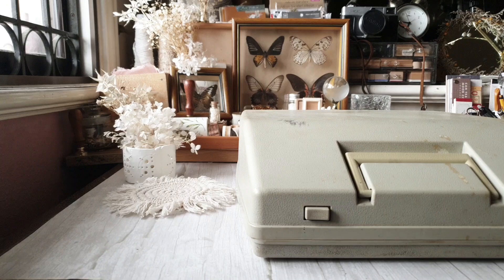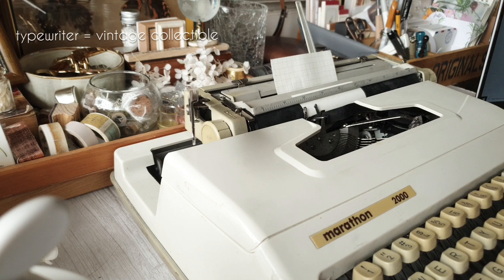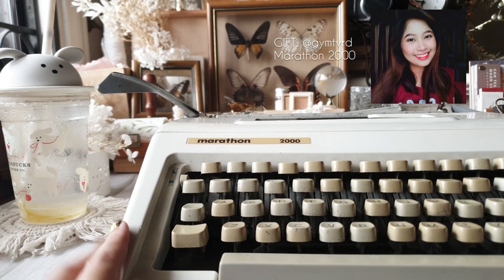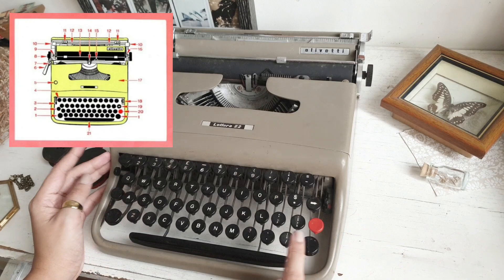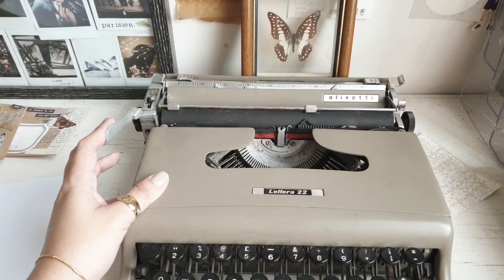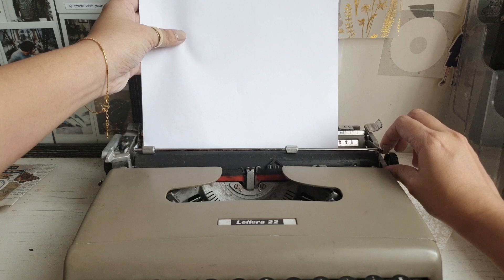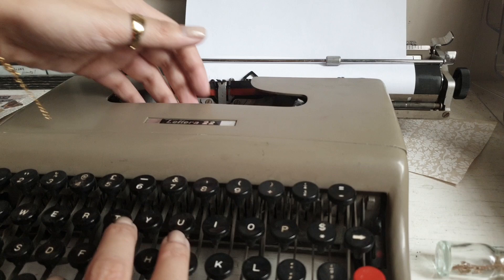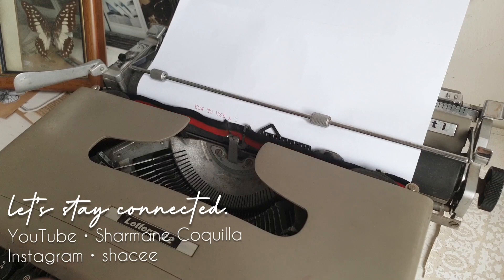how to use a typewriter • a beginner's guide [olivetti lettera 22]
☆ i love talking about my typewriters! they're like the epitome of analogue living. in this video, i do just that and i try to answer the most asked questions i get about my vintage treasures:

should i buy a typewriter? 1:30
where to buy my typewriter? 2:20
how to use a typewriter? 4:10
how about typewriter maintenance? 9:25

☆ music: come back to nashville - katy kirby; lukrembo - storybook